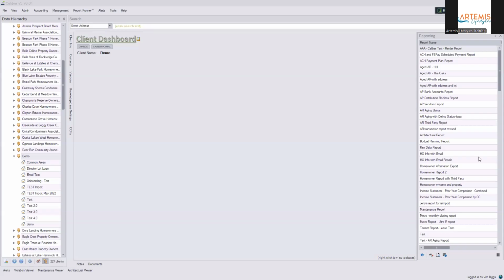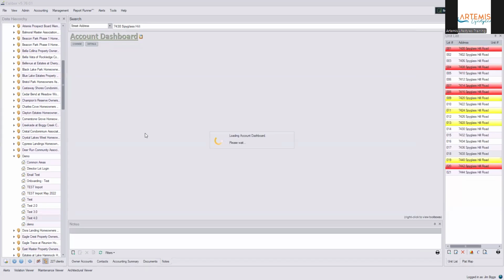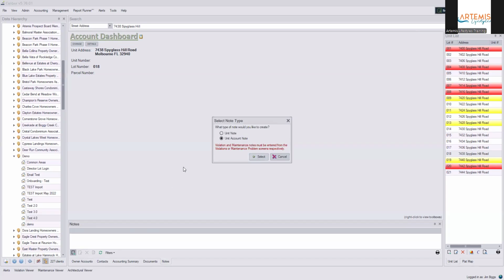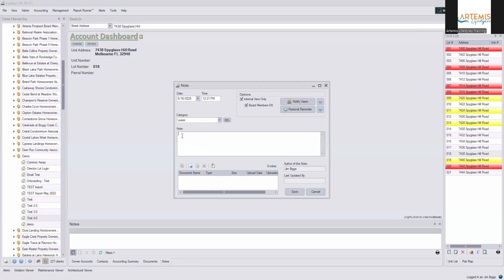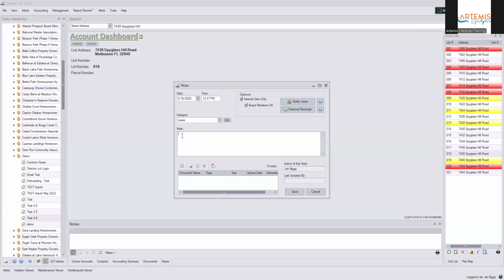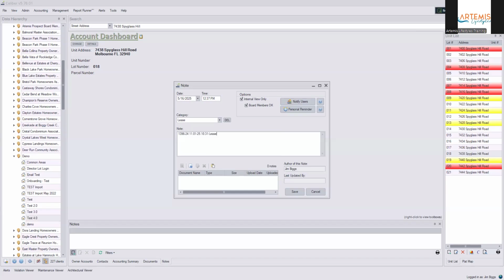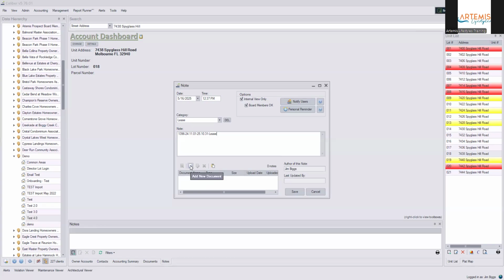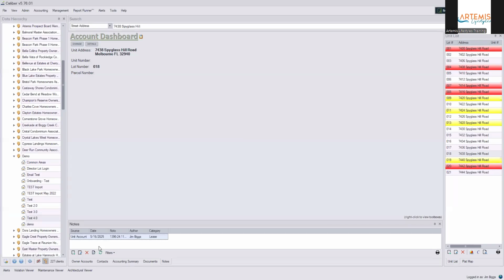Adding Notes on Homeowners Account in Caliber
How to Add Notes to a homeowners Record.  Notes should be created after every conversation or phone call with a resident. This creates a historical record of items that the homeowner considers important.